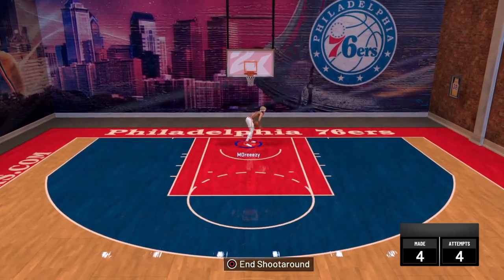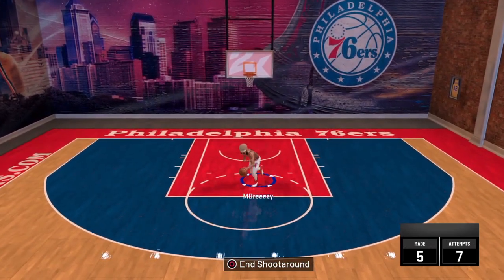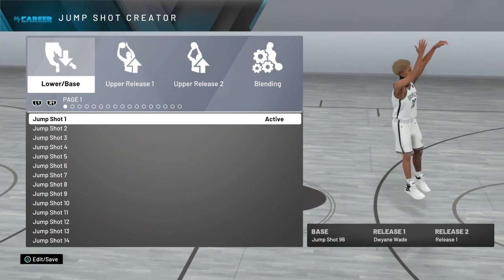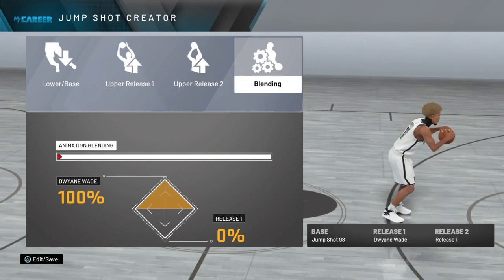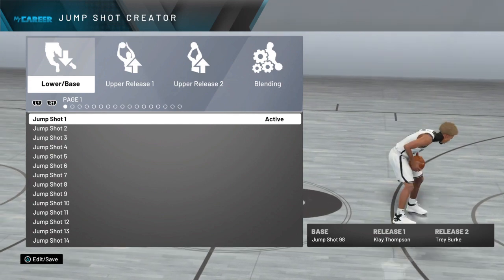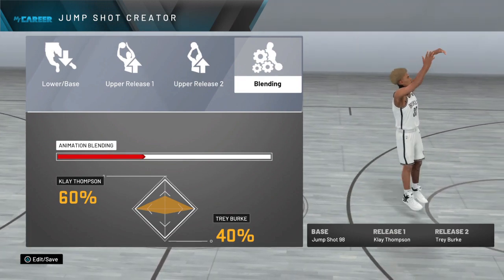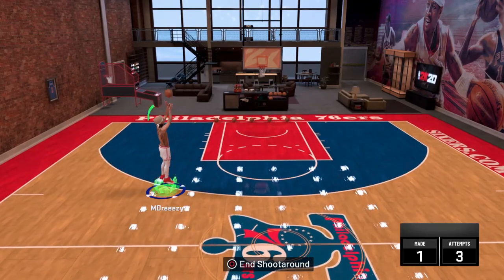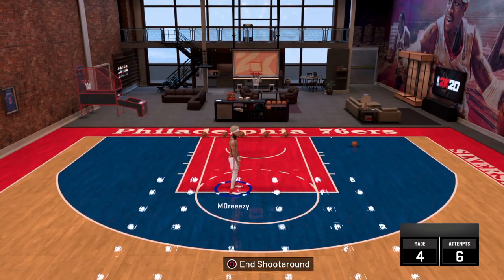NEW BEST GREENLIGHT JUMPSHOTS IN NBA 2K20! AFTER PATCH 12!! CONSISTENT ON ALL BUILDS!!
Here i have 3 NEW jumpshots for you in NBA 2K20 these jumpers are very consistent, they work on all builds and they haven't been messed with following patch 12! I suggest you all try these out. Again these work and are consistent on on all builds!!!

Snap: Mcxamp3
Songs:
Intro: